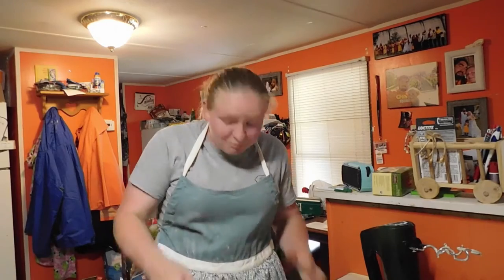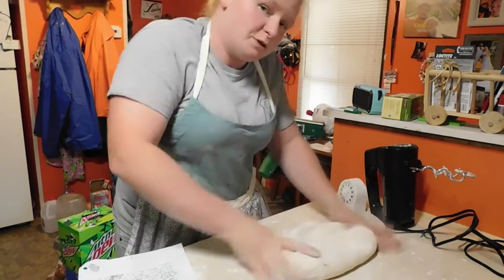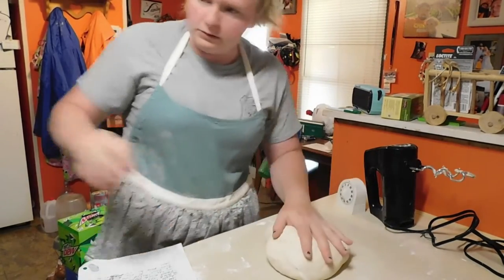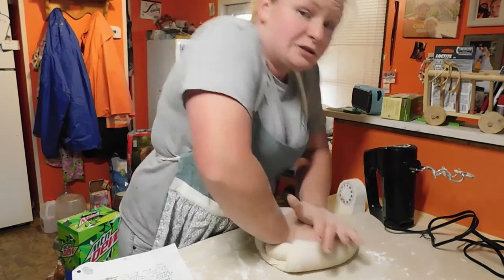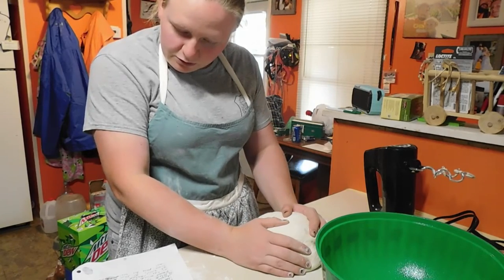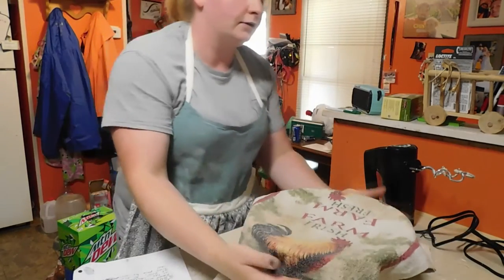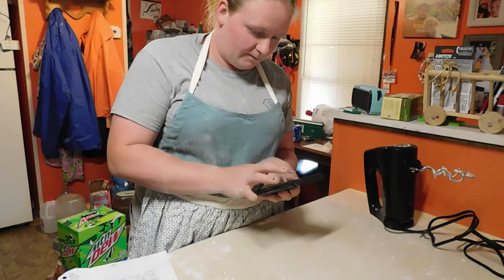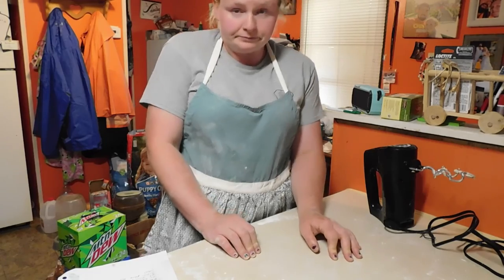First Time Making Bread Part 2!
Attention, first time bread makers and wisdom bread makers alike, this is part 2 of my bread making expedition! Letting the dough rise... forever... and ever... and well eventually it will be done ;) Keep watching to find out if it rises enough!!